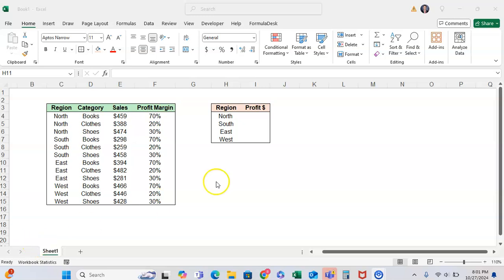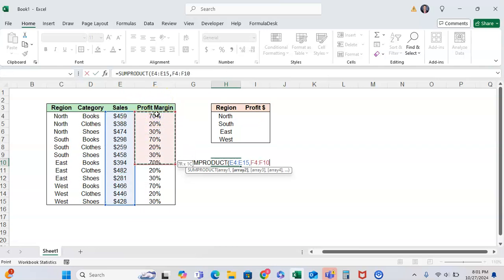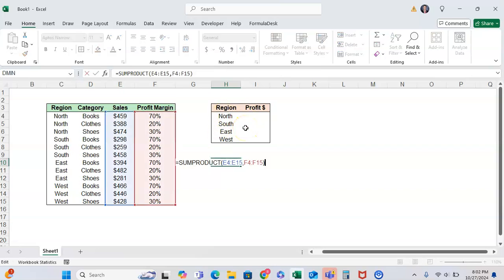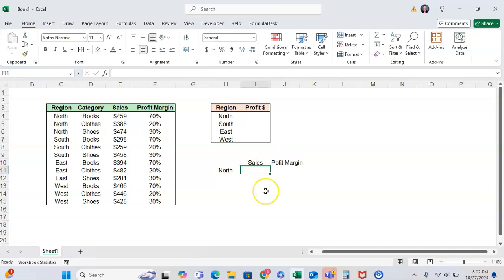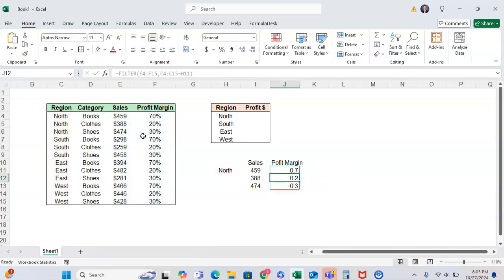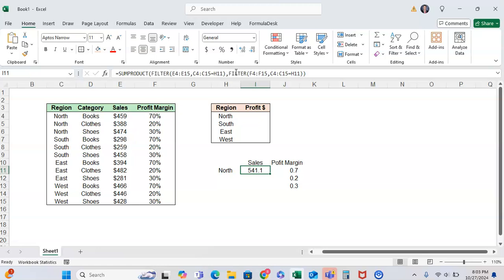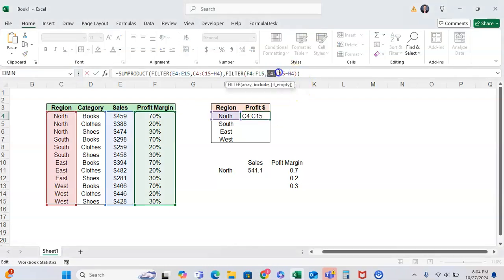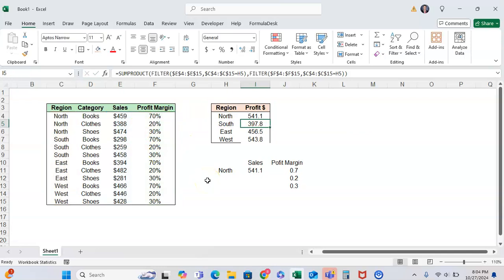How to Have a Conditional SUMPRODUCT Function Using the Filter Function!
In this tutorial, I show you how you can have a conditional SUMPRODUCT in Microsoft Excel using the FILTER function! This is a great trick if you want to quicky and easily calculate a SUMPRODUCT with conditions applied.